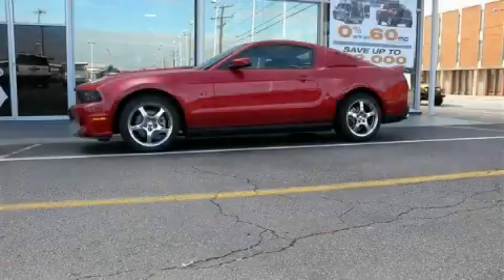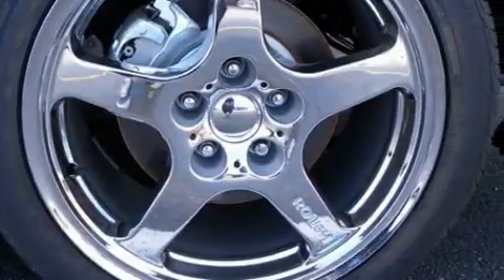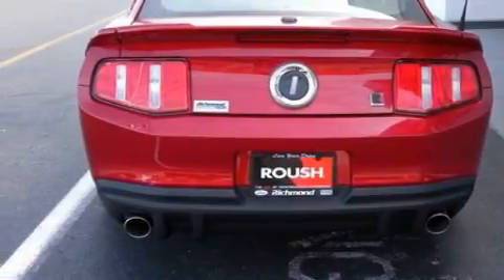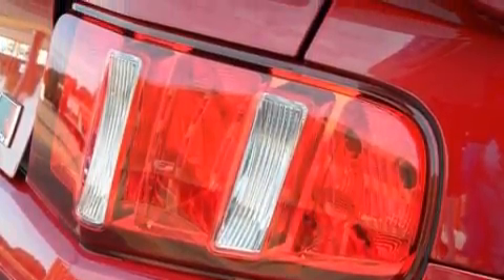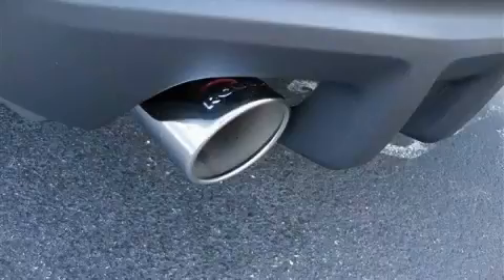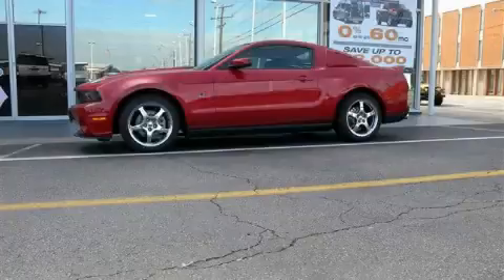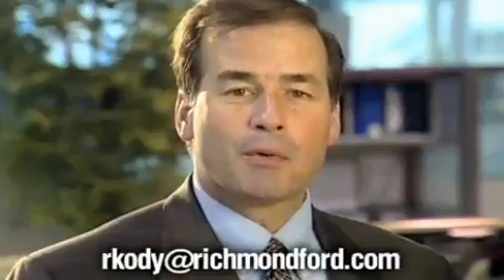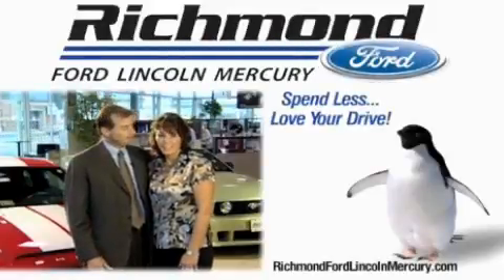2010 Ford Mustang Richmond VA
Year: 2010
 Make: Ford
 Model: Mustang
 Engine: Gas V8 4.6L/281
 Trans.: Manual
 Exterior: Red Candy Metallic

 2010 Ford Mustang Richmond VA